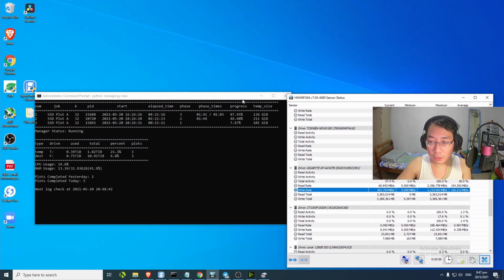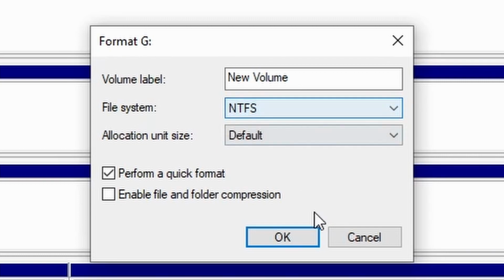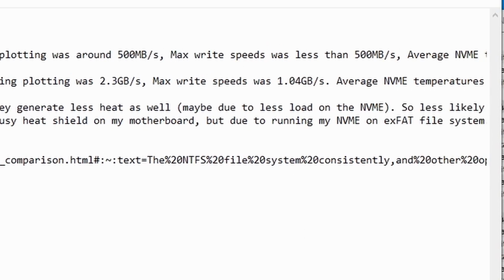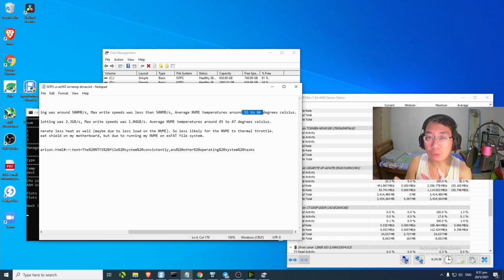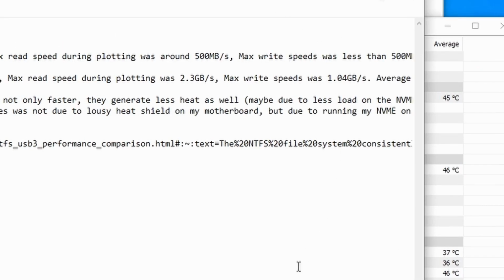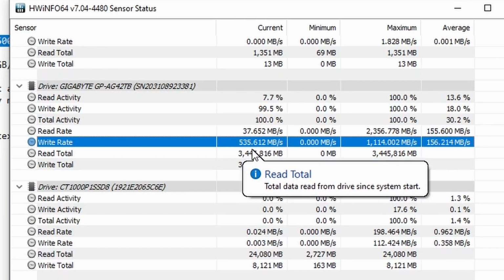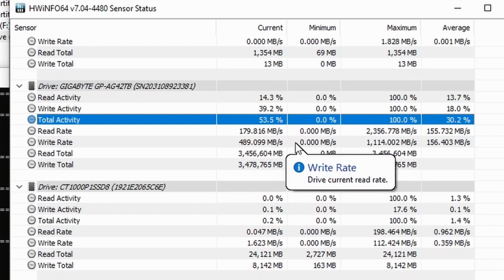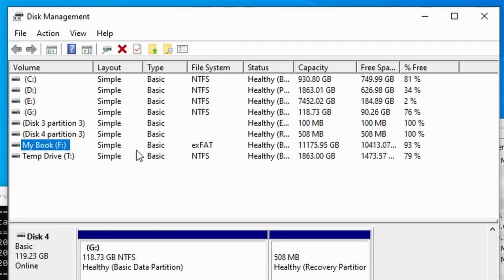Slow Chia plotting speeds? Trim that exFAT!!!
Slow Chia plotting speeds? Slow read and write speeds even though you are using a fast NVME SSD? The problem may be the that we formatted our temp drive with the exFAT file system instead of NTFS.

You can consider taking my video course on Udemy and Skillshare, which teaches Traders how to program Scripts,